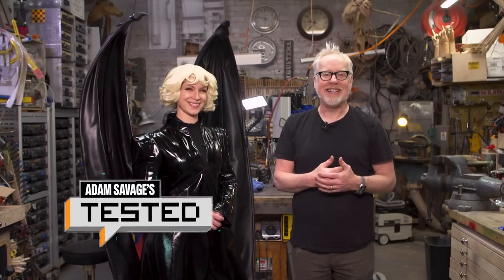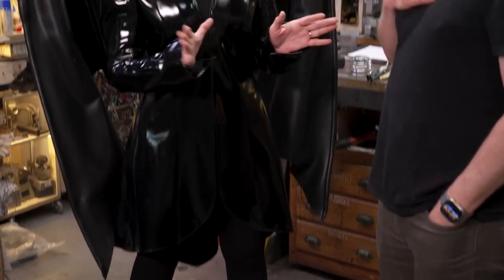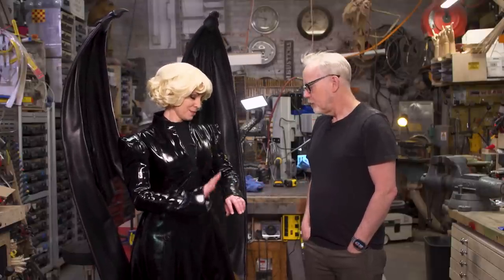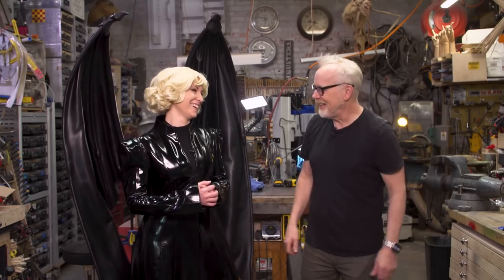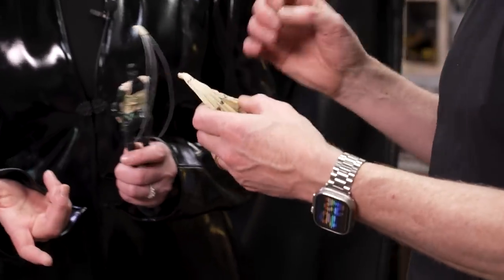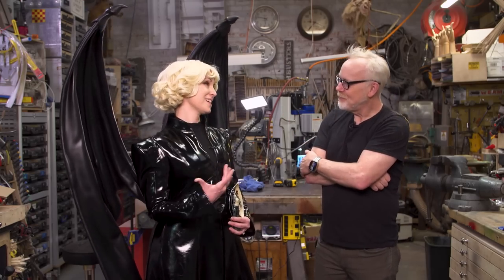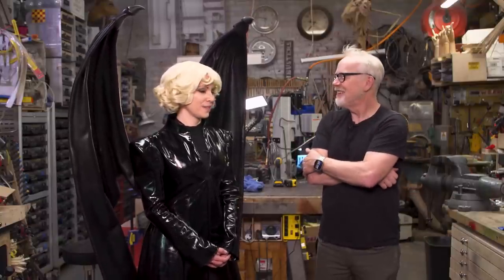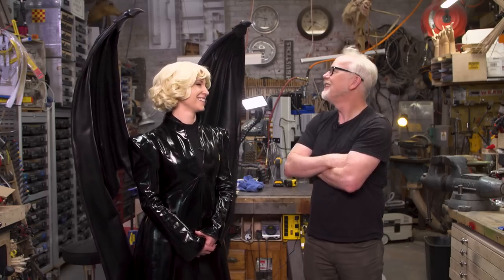Adam Savage Amazed by This Lucifer Morningstar Cosplay!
Cosplayer Beverly Downen of @DownenCreativeStudios visits Adam in the workshop to show her recently made Lucifer Morningstar cosplay from the Netflix show The Sandman! Beverly walks Adam through the design and fabrication of this costume, from patterning for the upholstery PVC vinyl fabric to the prototyping of the EVA foam wings!

Cosplayer's Ultimate Guide to EVA Foam

Shot by Joey Fameli and edited by Josh Self